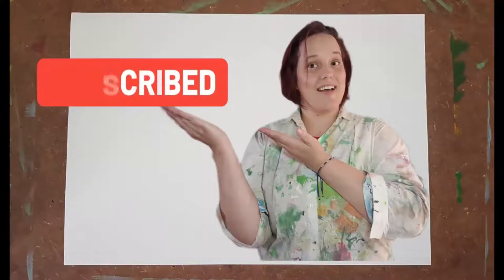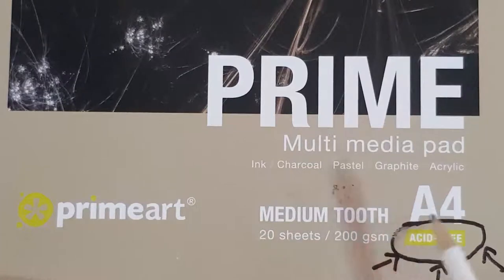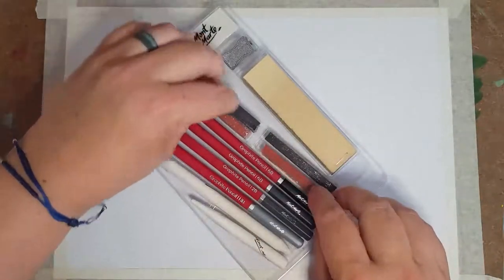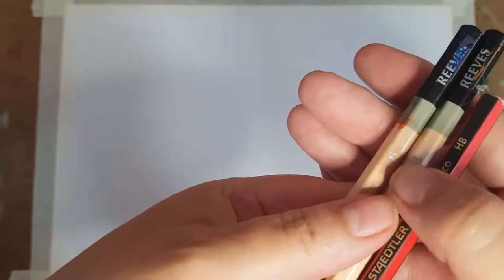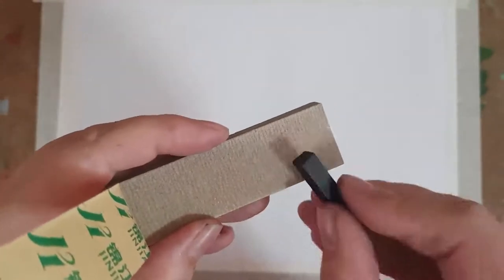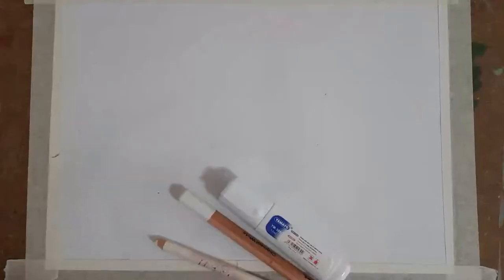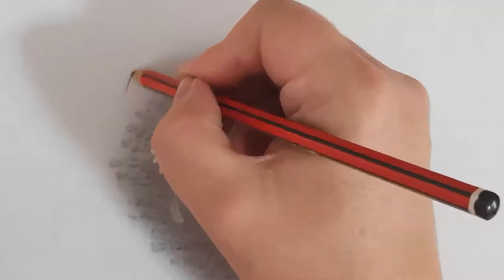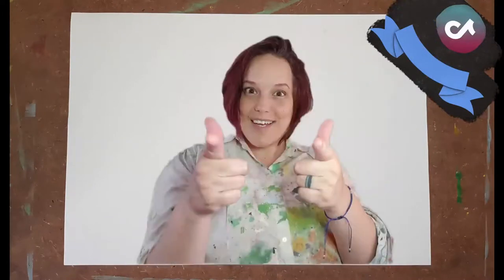pencil sketching equipment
here we take a look at all the different items that will be usefull when doing pencil sketches, we look at kits, unconventional items you wount expect, we talk about the teeth of your paper as well as the different teyp of pencil grades... so lots to cover in this one. i cover afordable ways for you to get started so ther is no excuse for you not to.
if you want to get notifeid of new videos then ring that bell
dont forget to leave a comment so i know if the videos are helpfull or if there is something you would like to see.
every tuesday.
JUST DO IT ANYWAY...